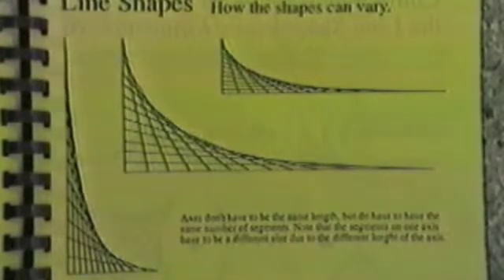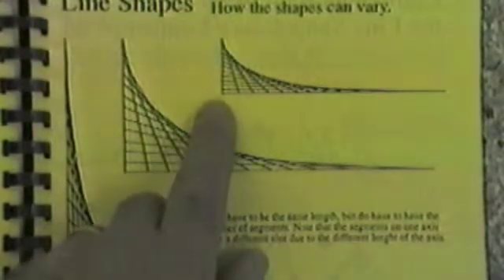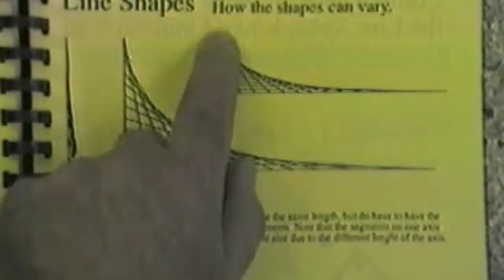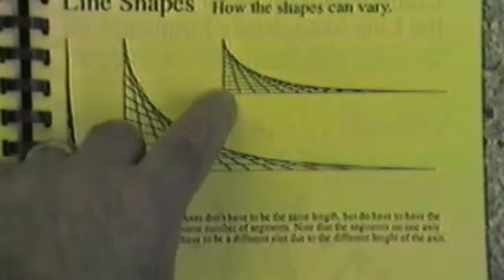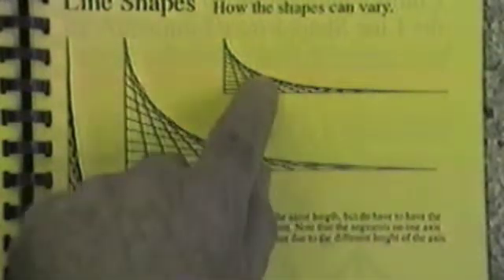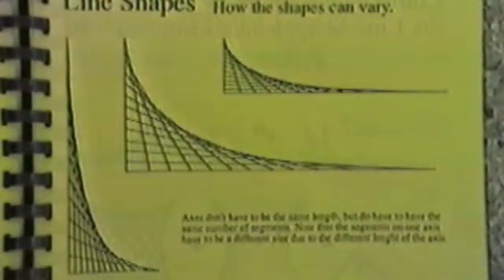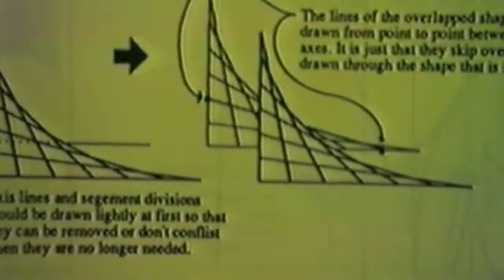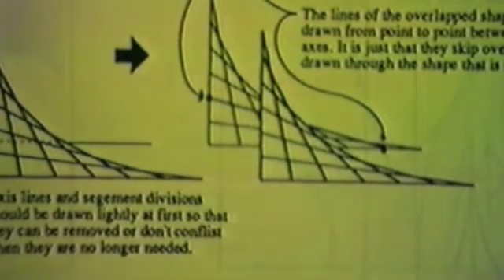Line Shape Drawing Packet Practice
This video walks students through a line shape practice packet. It shows them how to make various kinds of line shapes and explains how they are to practice and explore making different ones.Instructional and Production materials are available as PDFs FREE by contacting me at